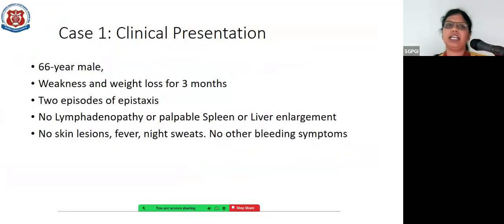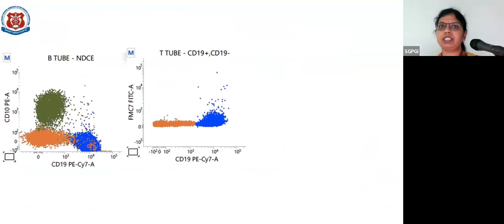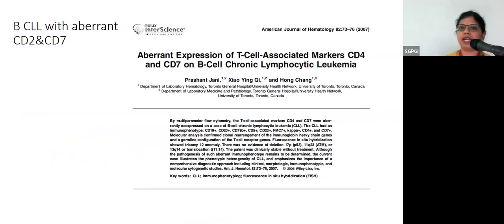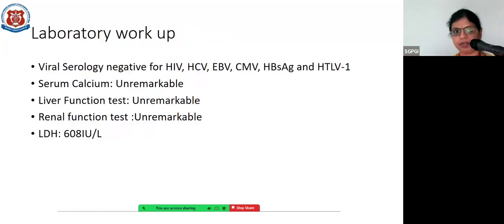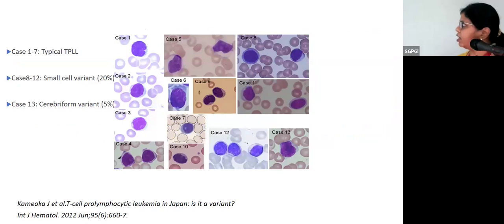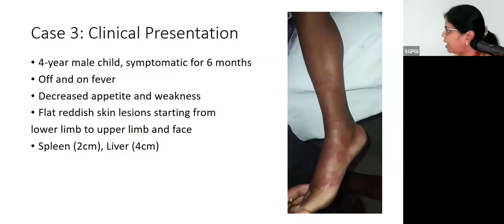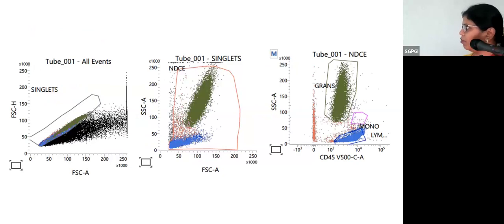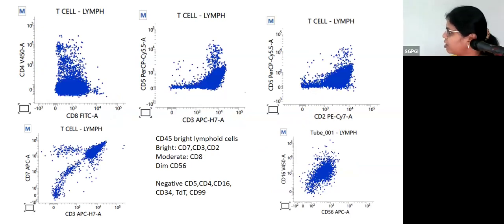Interesting Cases 3.02.2024; Dr Mili Jain, Pathology, KGMC, Lucknow